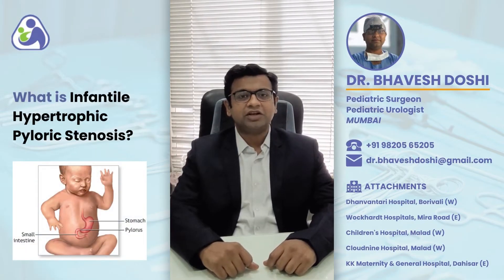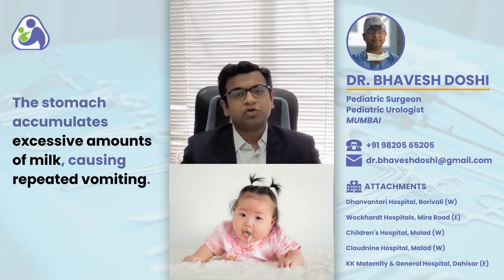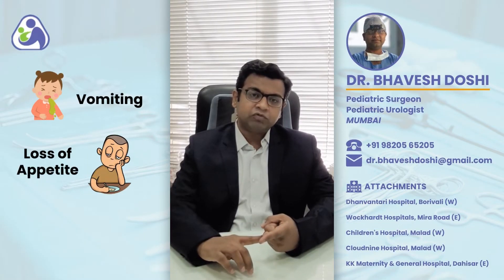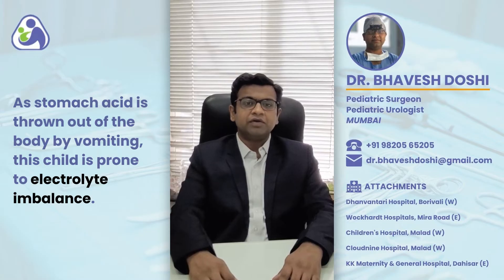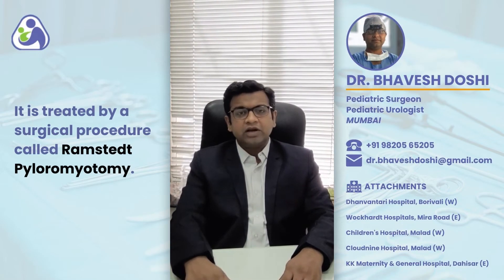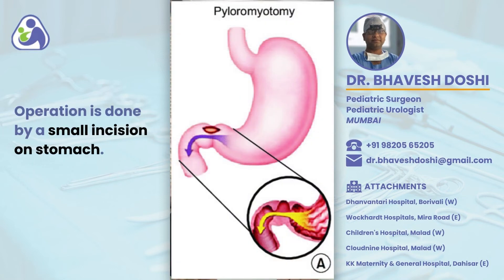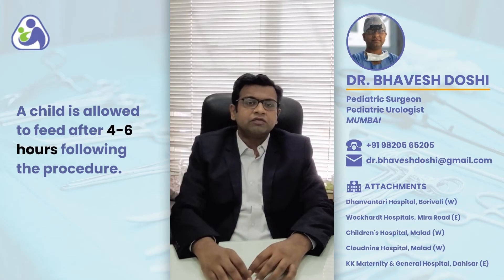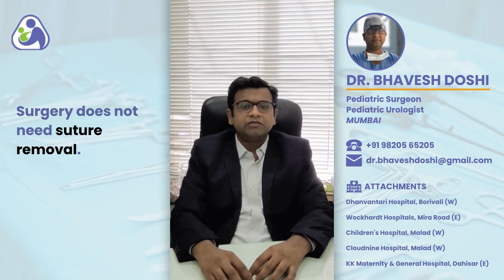Infantile Hypertrophic Pyloric Stenosis - Causes, Symptoms, and Treatment | Dr. Bhavesh Doshi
In this informative video, Dr. Bhavesh Doshi, a consultant pediatric surgeon in Mumbai, explains Infantile Hypertrophic Pyloric Stenosis, a condition that affects infants in their early weeks of life. Dr. Doshi describes the causes and symptoms of the condition, including excessive vomiting, weight loss, and electrolyte imbalance. He also explains how the condition is diagnosed using sonography and treated with a surgical procedure called Ramstedt Pyloromyotomy. Watch this video to learn more about Infantile Hypertrophic Pyloric Stenosis and how it can be effectively treated. If you have any further queries, please contact Dr. Doshi using the provided details.

📍  Borivali West | Dahisar East | Kandivali West